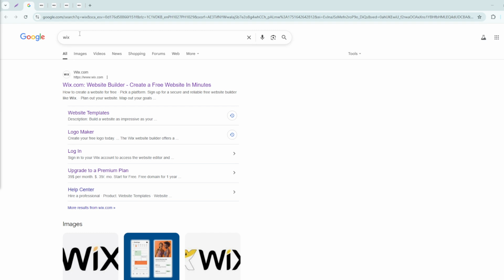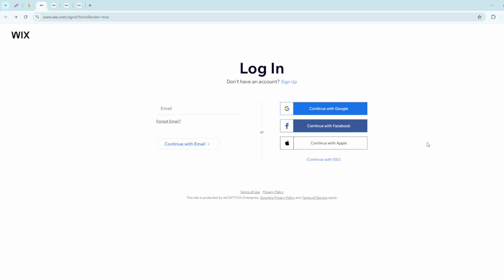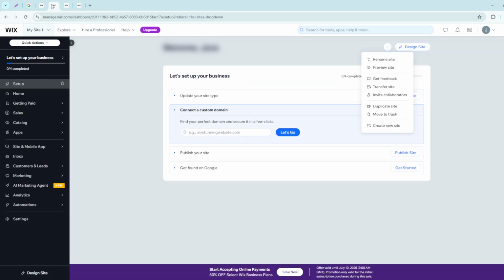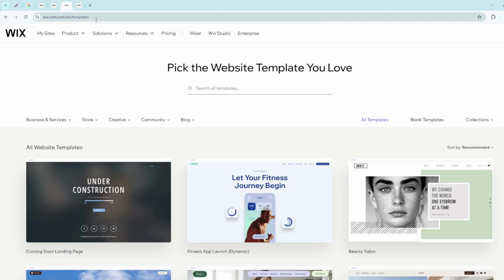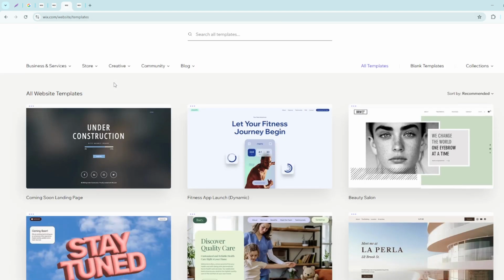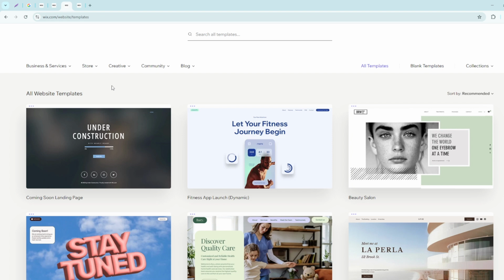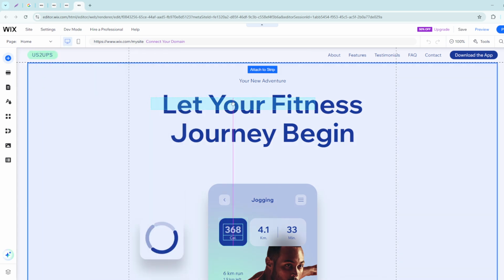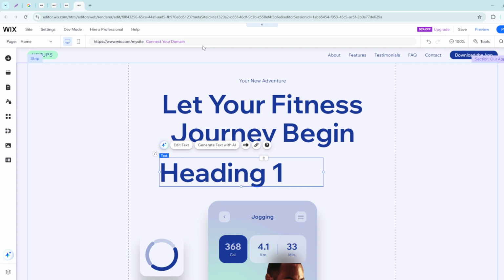How to Host Wix Website [2026 Full Guide]